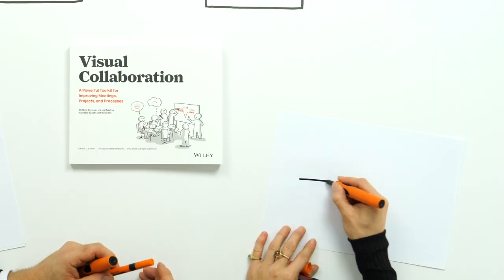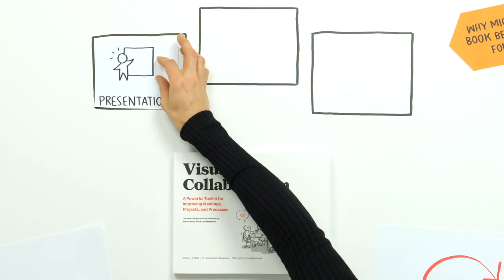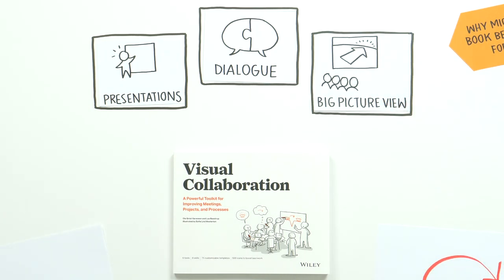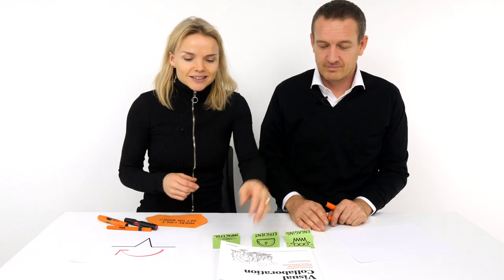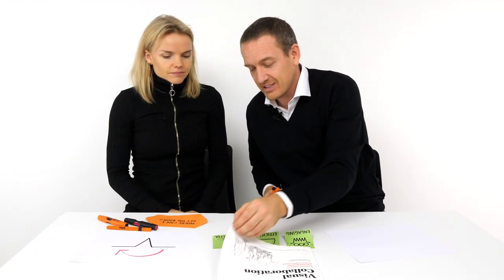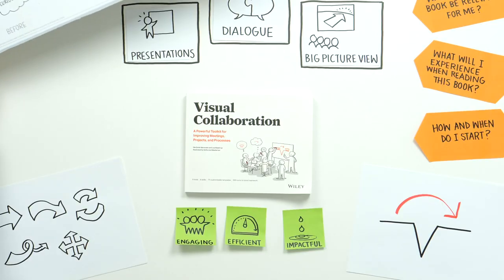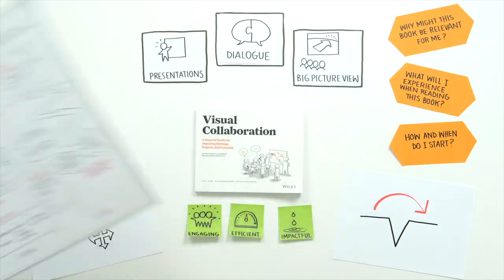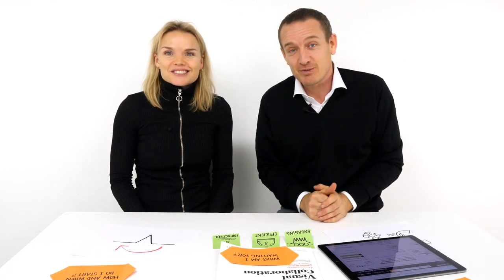VISUAL COLLABORATION: A Toolkit for Improving Meetings, Projects, Processes. Is this book for you?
We wrote a book!

VISUAL COLLABORATION: A Powerful Toolkit for Improving Meetings, Projects, and Processes is available on all Amazon stores. to learn more.

What’s the book about?
It's about visualizing and learning to draw by using a systematic approach, a must-read for anyone who wants to collaborate, innovate or strengthen the way they think and communicate.

So, why did we write this book?
When people draw together, they learn together. We believe that by using visual tools and techniques, including simple drawings that anyone can learn, Visual Collaboration can support any type of organization in managing complex projects and encouraging innovation.

What can you expect to learn?
By tapping into our ‘Five Building Blocks’ method, you can learn to sketch ideas in groups in order to drive engagement, ownership, and promote good dialogue.

Everyone. If you want to run meetings, projects, and processes that are more engaging, efficient and impactful, this book is for you. If you're a leader, a manager, or an educator working in fields of innovation, organizational development, leadership, and learning, this is also for you.

* Sign up for our newsletter and receive special offers, free e-tools and best field practices

Let’s all draw more. Together!

Loa and Ole
Co-Authors, Visual Collaboration
Partners, Bigger Picture Aps